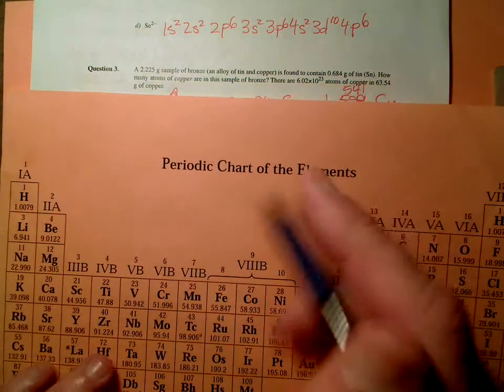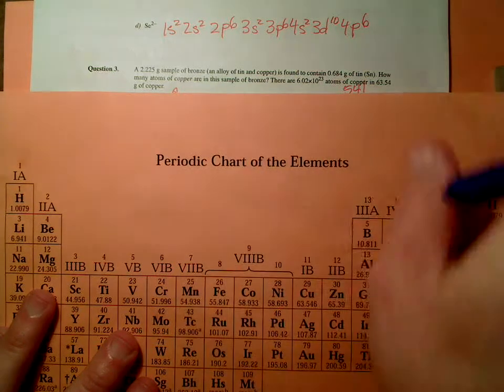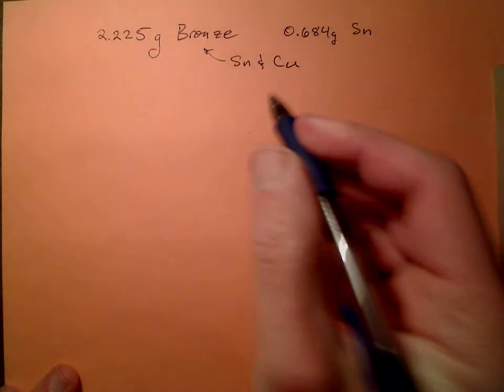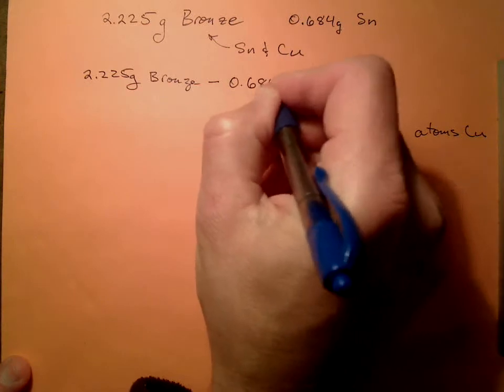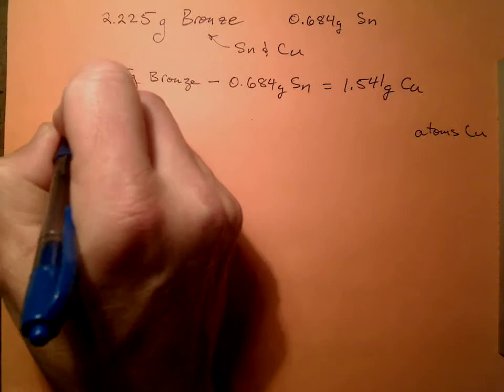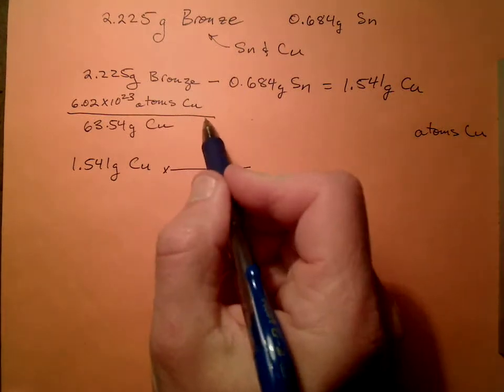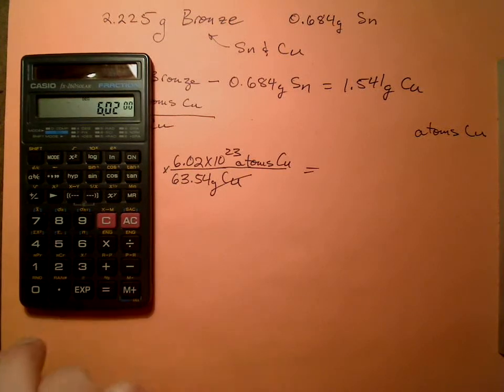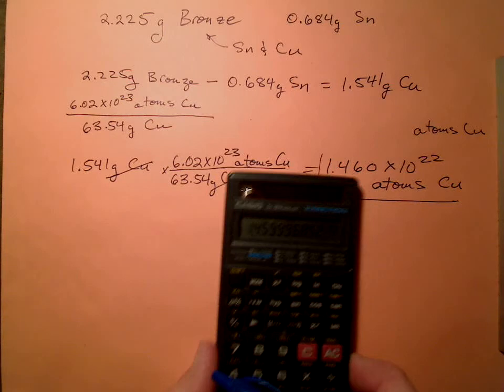How many atoms of copper in a sample of bronze